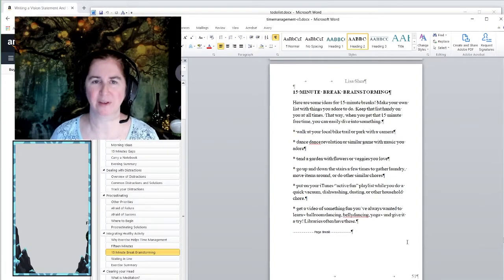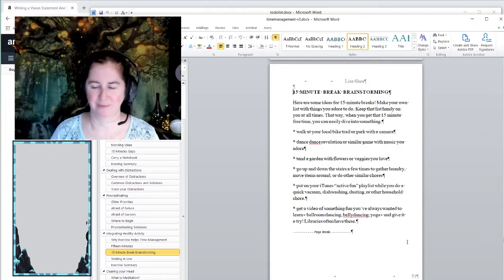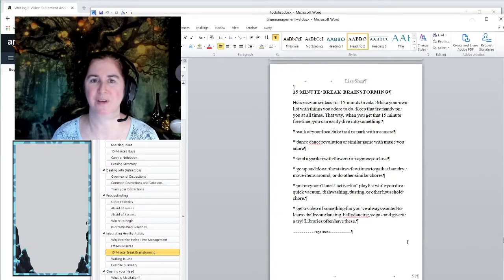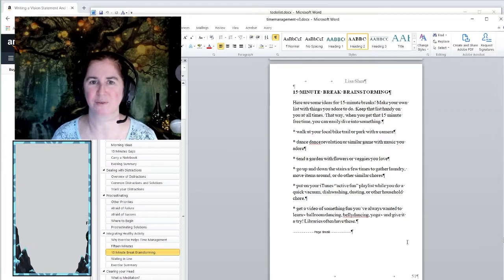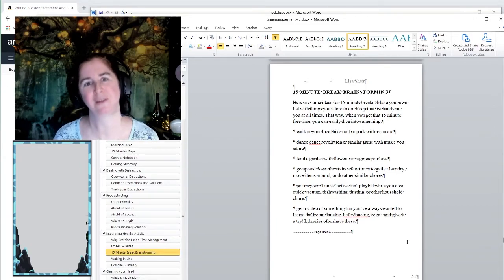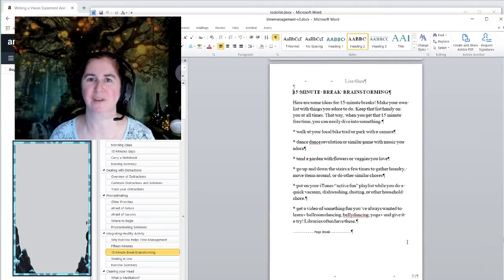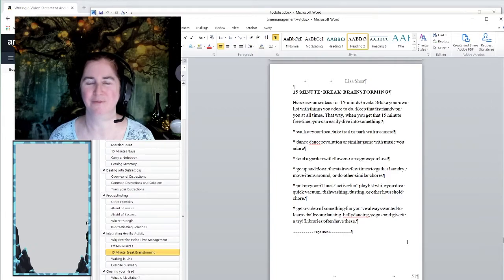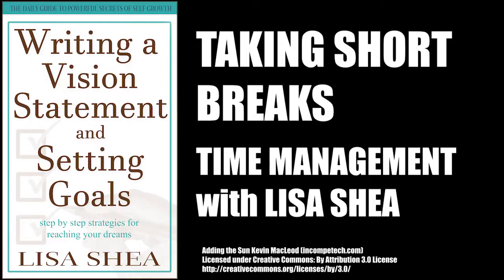Taking Short Breaks - Time Management with Lisa Shea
This is part 5 of the Time Management sequence of videos. In this video, we explore how important it is to take short breaks regularly throughout your day. Whether you take a short walk, get some tea to drink, or just stretch, your body needs regular movement. Your mind needs a chance to refresh itself.

It's recommended you watch each video in order to understand how the process works. Each step feeds on the previous step and leads to the next. Here's the full play list:

I host free Time Management workshops every Monday at 3pm EST to directly and personally answer questions:

Ask with any questions! I'm happy to help!